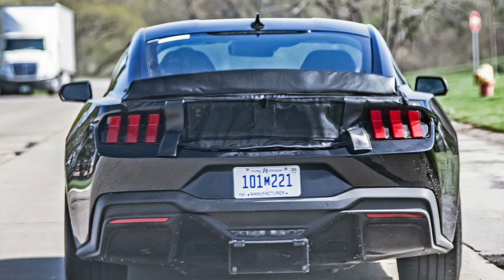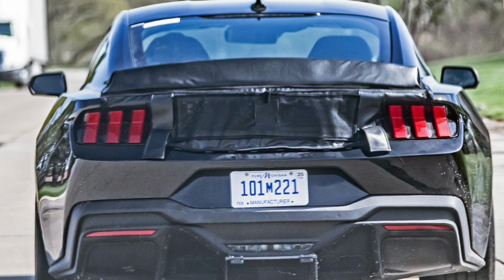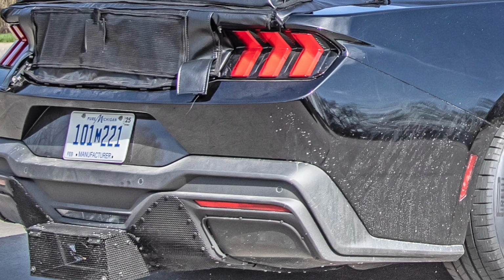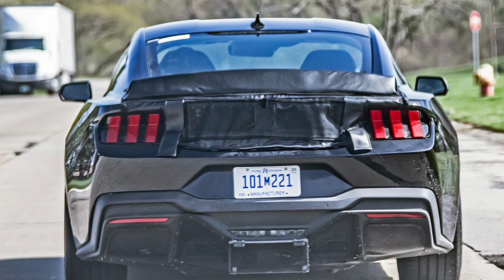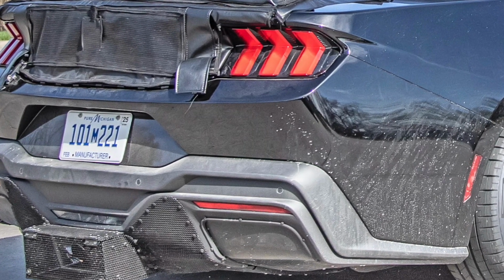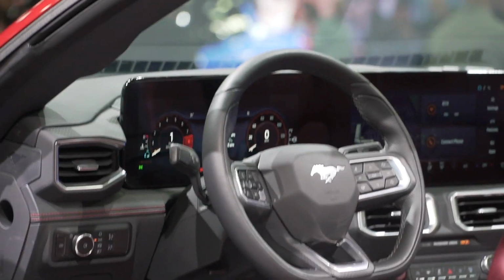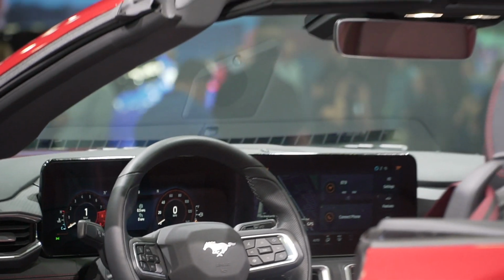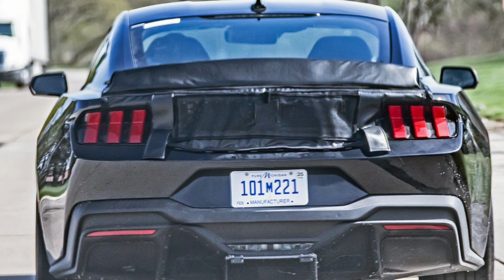S650 SVT Cobra LEAKED! 2024 S650 Mustang COBRA Spyshots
2024 S650 Mustang is expected to hit dealer lots in the summer, but  we already have some news on the S650 Mustang Cobra. SVT Cobra is expected to make a return to Mustang Line up after almost 20 years! While many people expect a Shelby GT500 for the S650 Mustang, Ford might be surprise by S650 Mustang Cobra.

Based on these leaked spy shots of the S650 Mustang Cobra, we can see the center exit exhaust which lets us know this is not the ordinary S650 Mustang such as the GT or the Ecoboost.